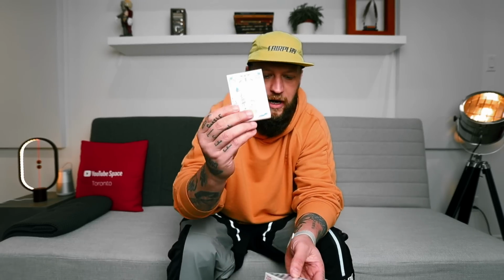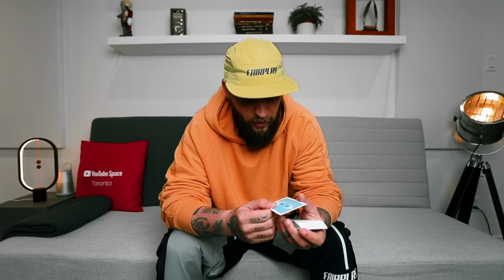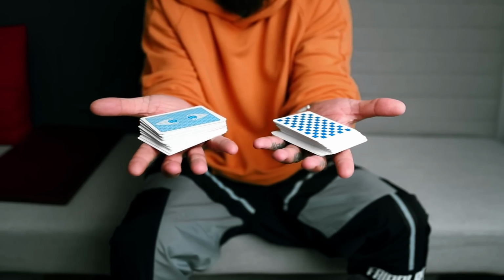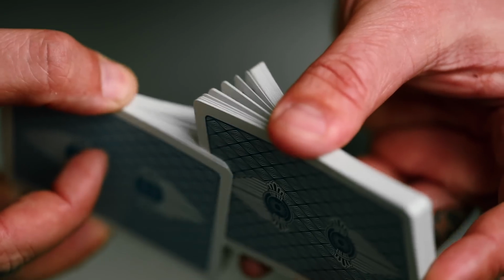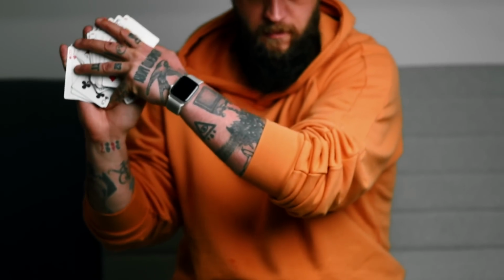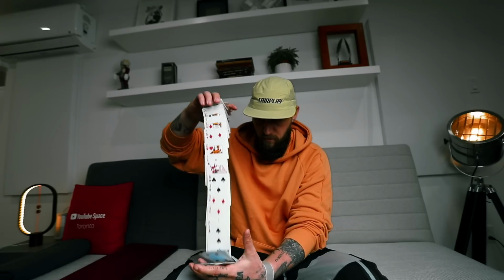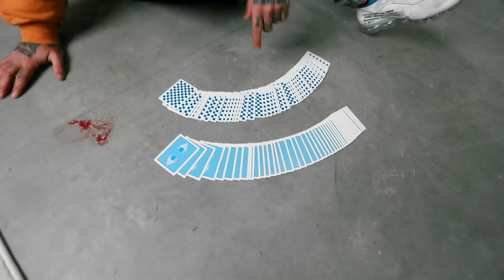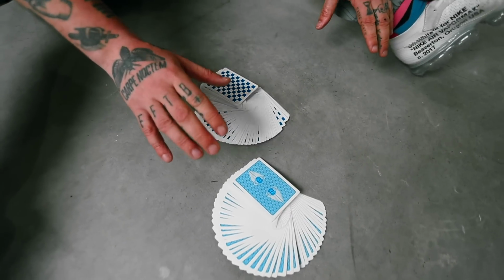TRIUMPH VS USPCC PLAYING CARDS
Today I'm putting these Triumph Playing Cards against USPCC to see if they really do live up to the hype of the best cards out there! Enjoy!

IF YOU WANT TO SEND ME STUFF:
Chris Ramsay
CP 50011 BP. Galeries Des Monts
St-Sauveur, PQ
Canada
J0R 1R0